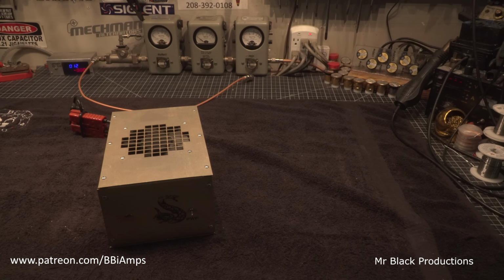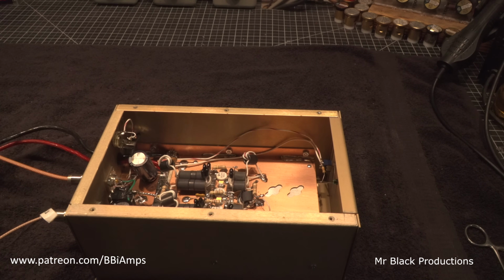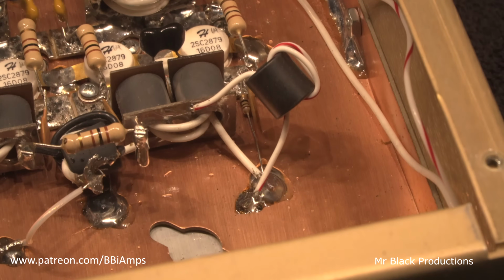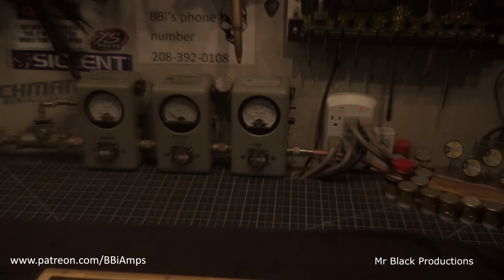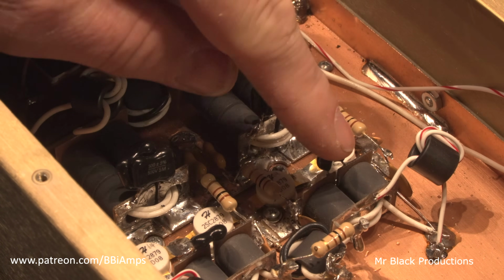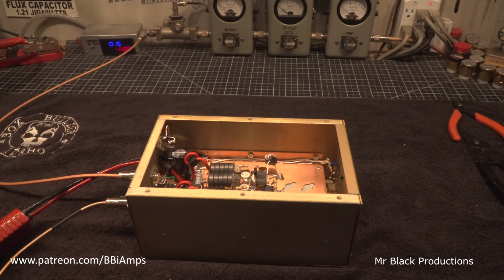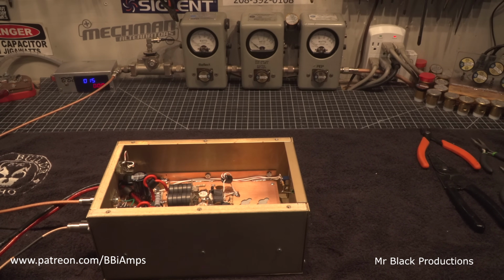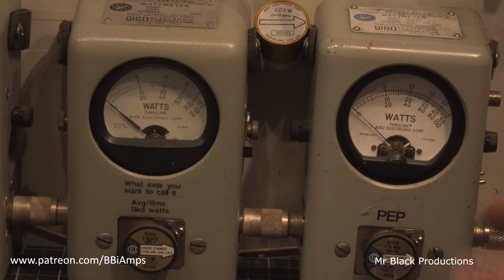Davemade 4 pill built by there new builder, lets look at it.